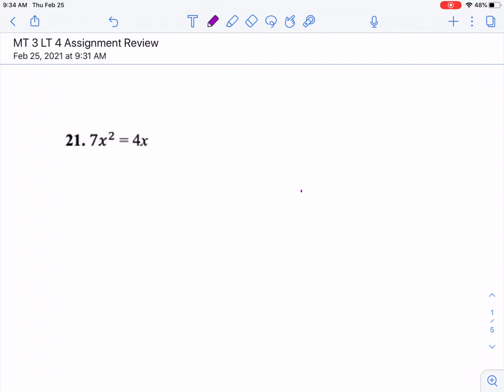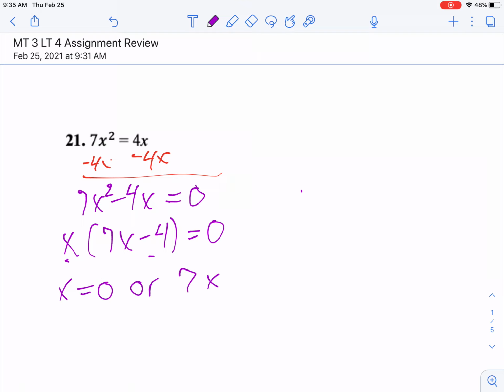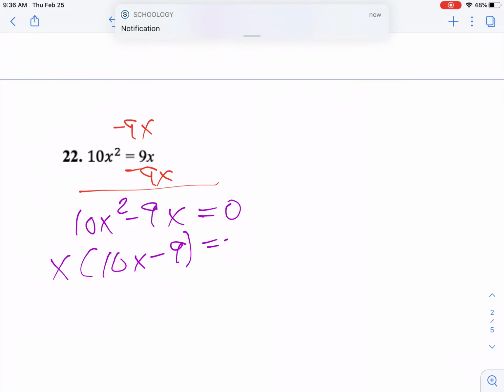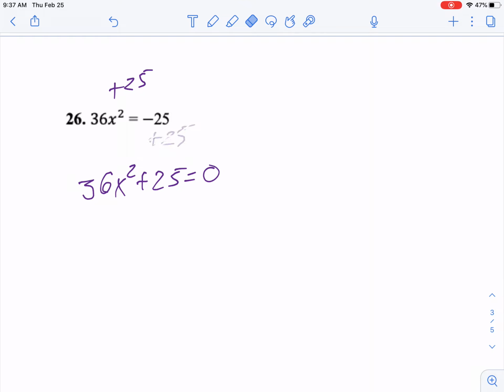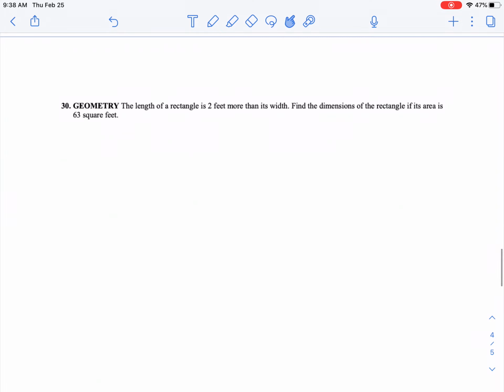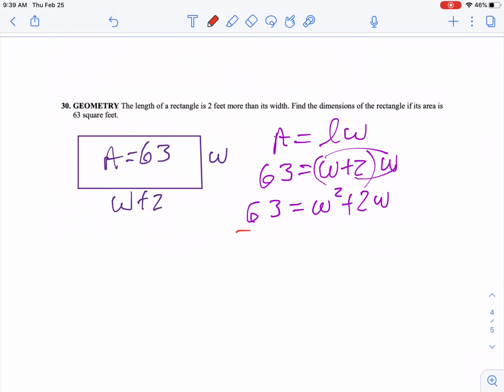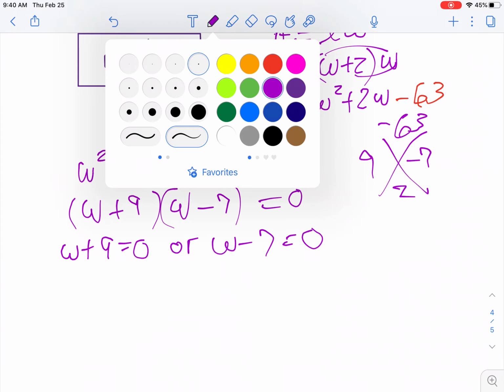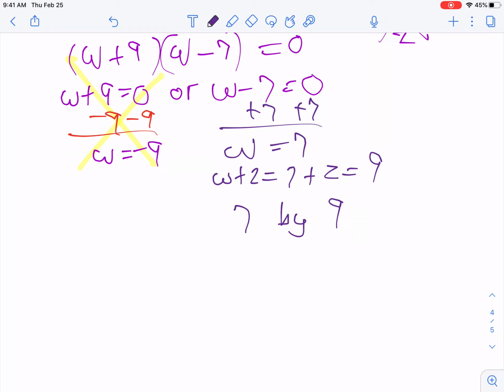MT three3 LT 4 assignment review problems 21, 22, 26, 30